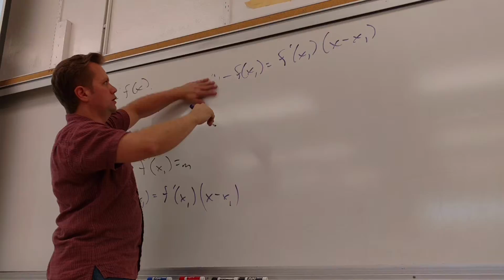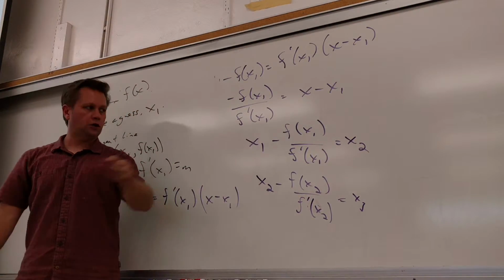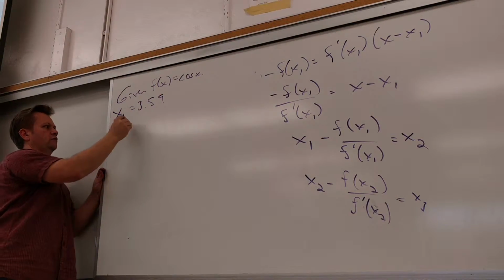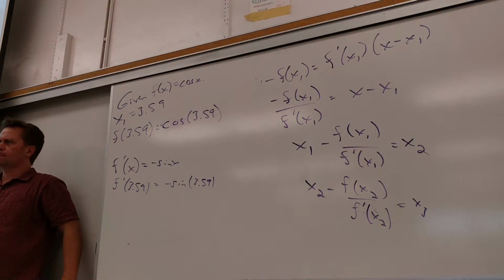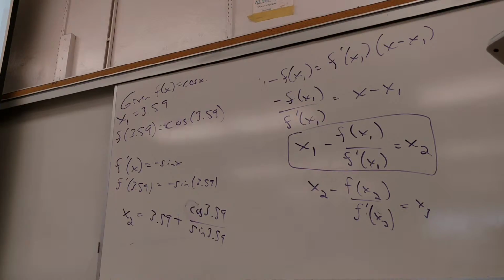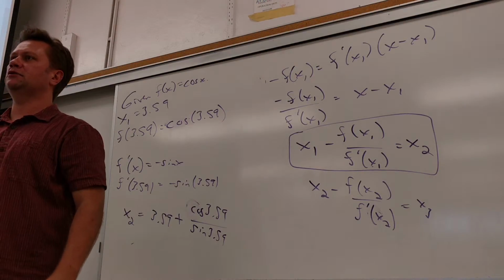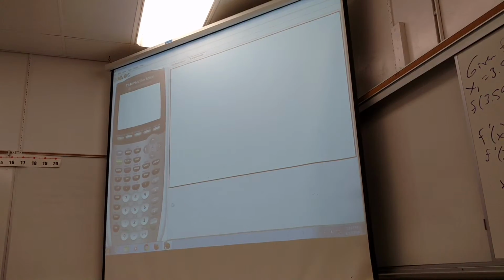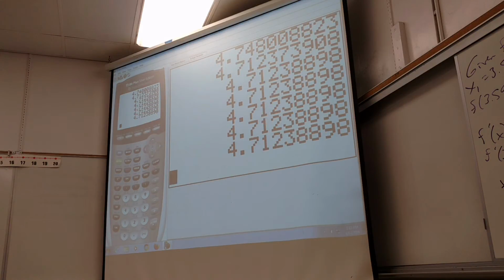Math 180, April 12 Lecture, Part 2 of 2